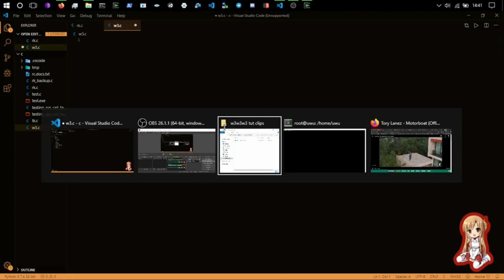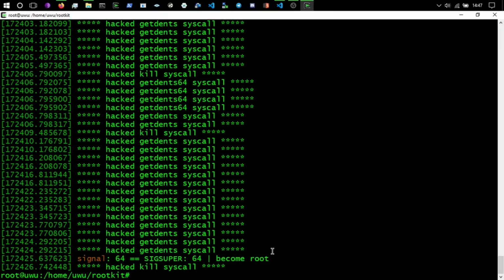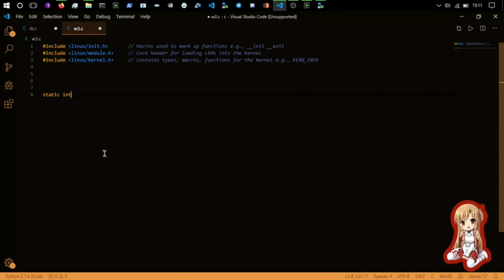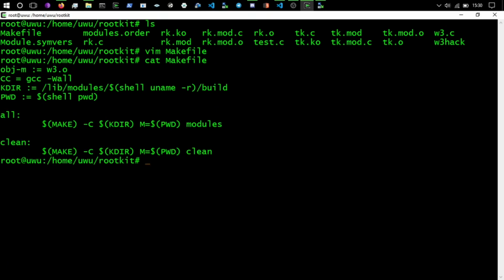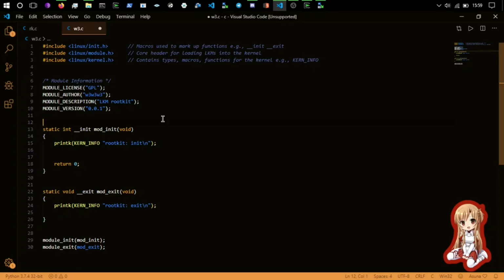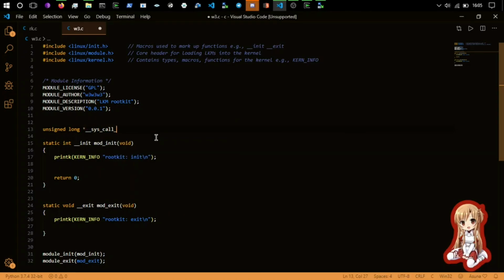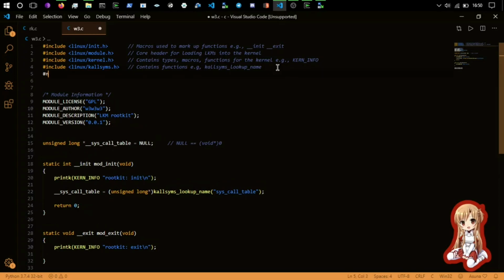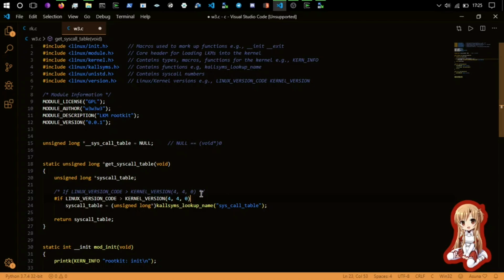Linux LKM Rootkit Tutorial | Linux Kernel Module Rootkit | Part 1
Linux LKM Rootkit Tutorial | Linux Kernel Module Rootkit | Part 1 - Hooking sys call table, linux rootkit LKMS linux kernel modules device driver lkm rootkit. :)

The code in this video is NOT mallicous it is a "rootkit" simply because it runs in kernel space and not user space.

NOTE:
We only only creating a function that prints some text to the kernel logs and making a syscall go through our function when used. We are creating a legitimate LKM linux kernel module / kernel device. Also in part 3 i show how to protect from mallicous malware "rootkits" that run malware in kernel space to help users protect themselves. But the code in part 1 and 2 can in no way be used for mallicous purposes or is mallicous and are legitimate linux kernel code and is the basics for creating a linux kernel module and how legitimate linux kernel module developers and device drivers are created and use the syscall table to hook and run own functionality.